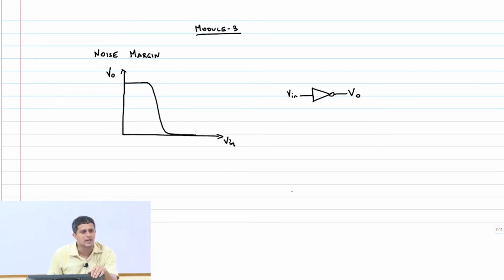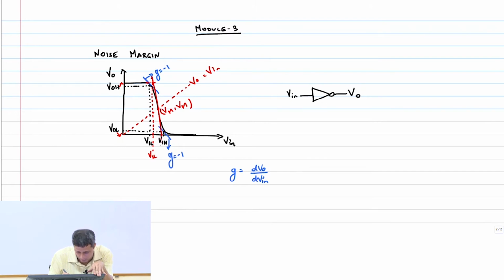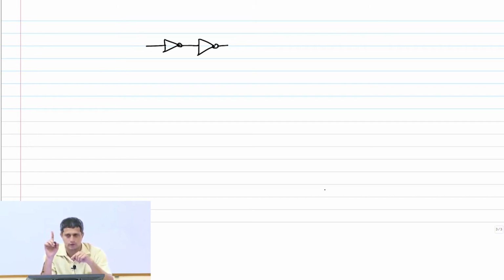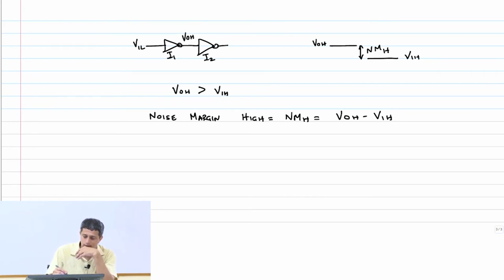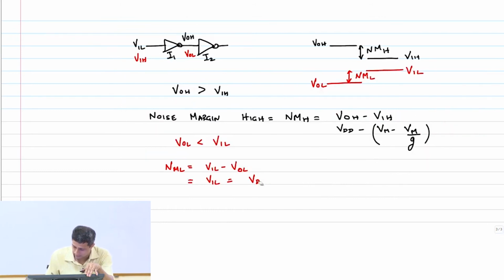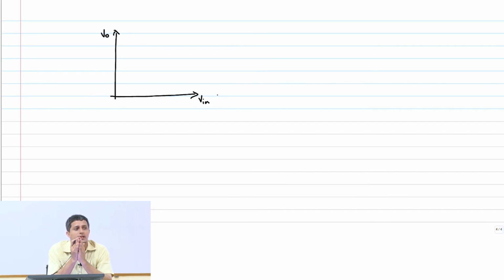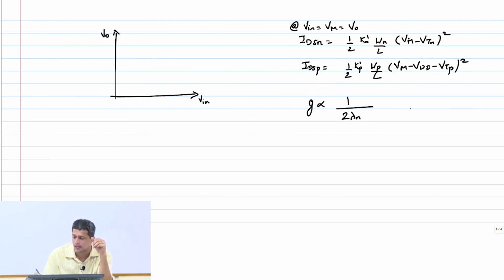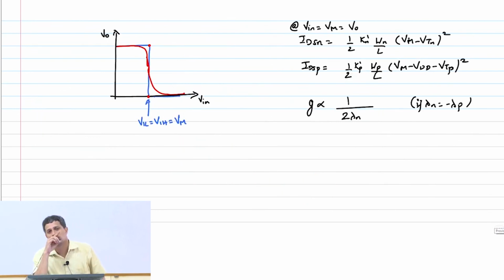Inverter-8 - Noise Margin Analysis-3